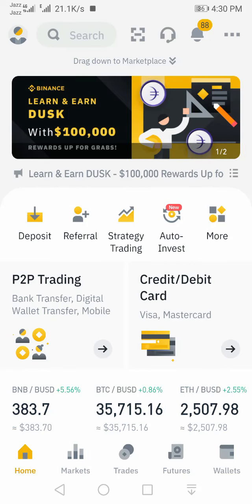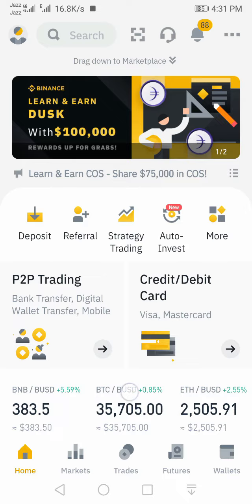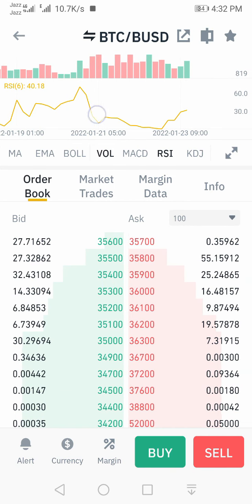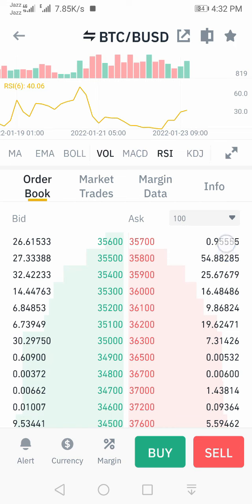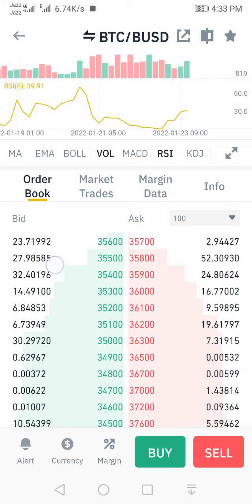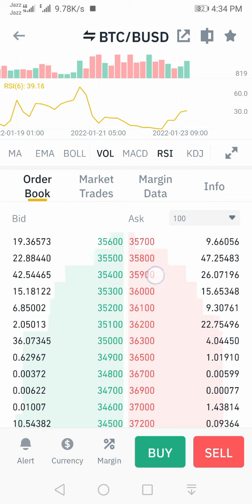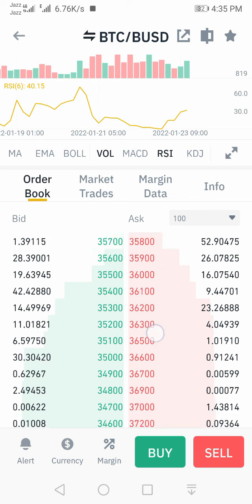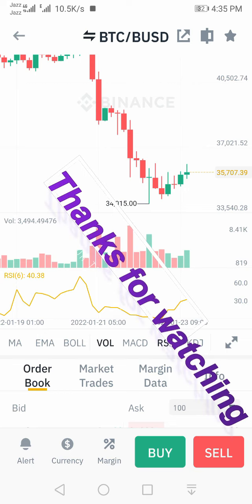bitcoin technical analysis binance order book || How to predict bitcoin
bitcoin technical analysis binance order book || How to predict price, how to forecast bitcoin price

How do you read a Binance order book?/ What does the order book tell you?
Each price level will show the given quantity of orders (size) that participants are willing to buy or sell the asset. The highest bid and lowest ask prices are found at the top of the book. Binance order books show the cumulative size of liquidity for each side of the market (buy/sell) up to the top of the book.

How is crypto price calculated by market cap?
For a cryptocurrency like Bitcoin, market capitalization (or market cap) is the total value of all the coins that have been mined. It's calculated by multiplying the number of coins in circulation by the current market price of a single coin.

Some related Questions:
Can Bitcoin be predicted?,
How are crypto price trends predicted?,
cryptocurrency price prediction github,
how to predict cryptocurrency prices,